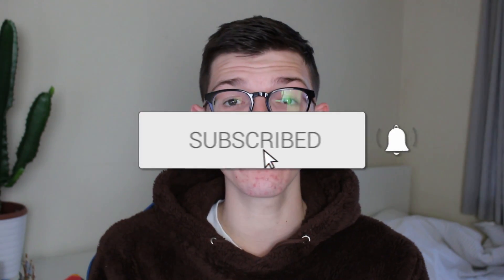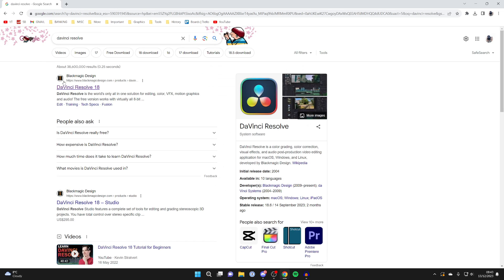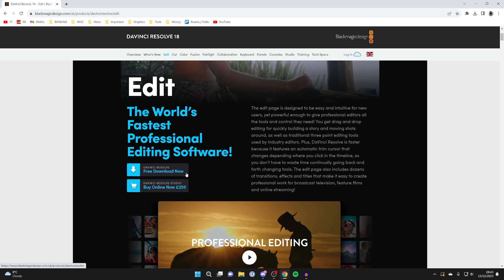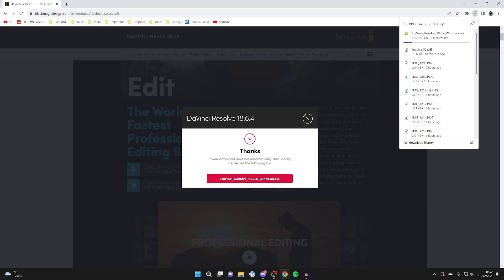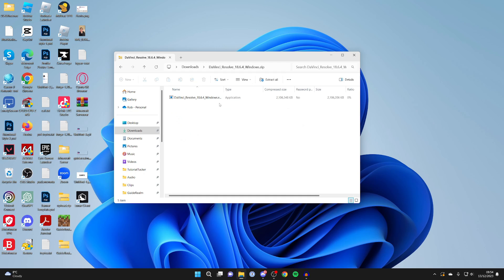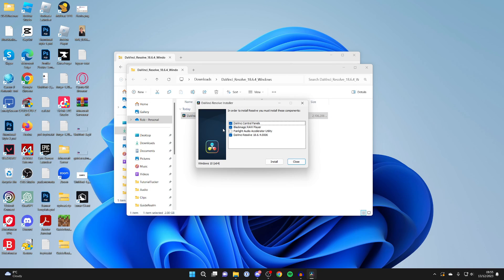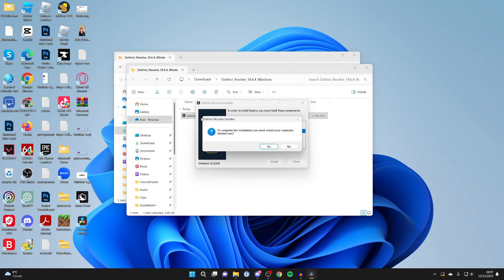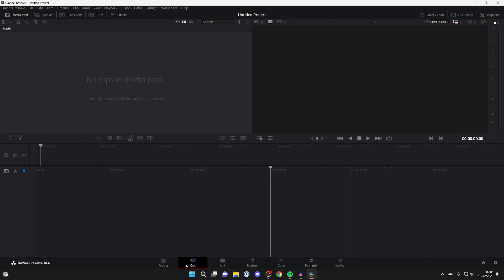How To Download and Install Davinci Resolve 18 For Free - Full Guide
Learn how to download and install davinci resolve 18 for free in this video.

GuideRealm